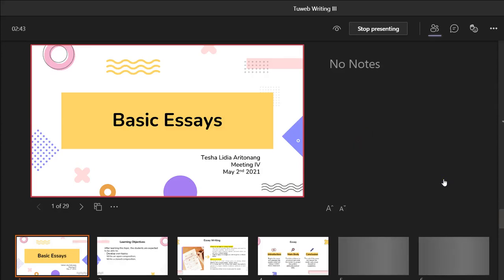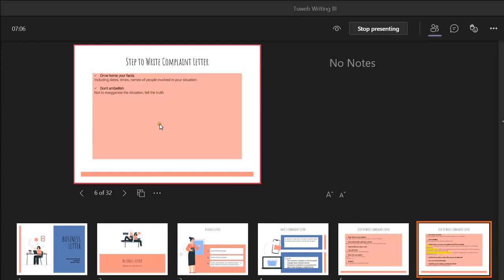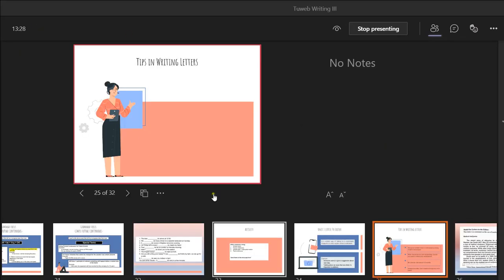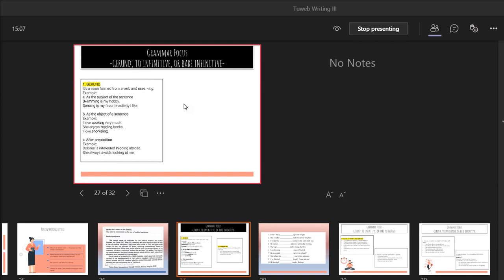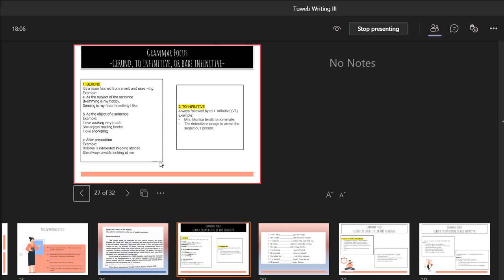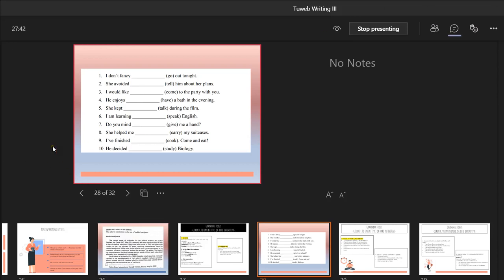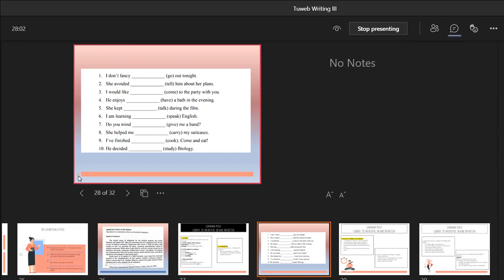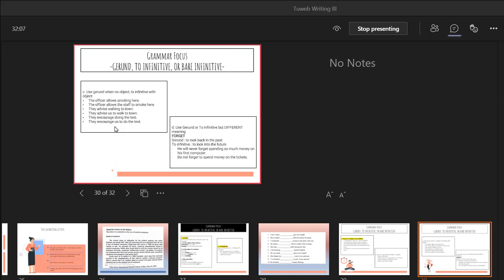2021 1 Writing III UTT OL4 02052021 01